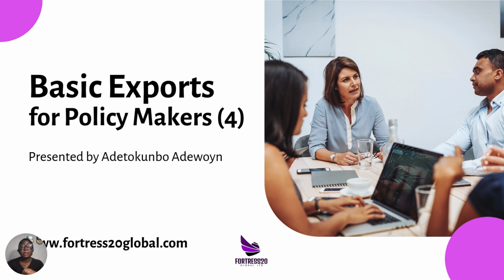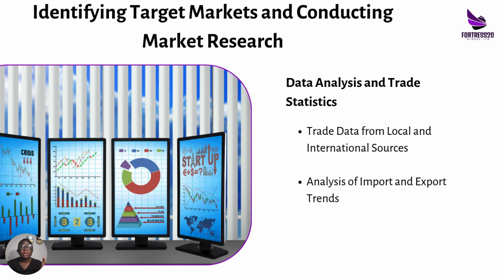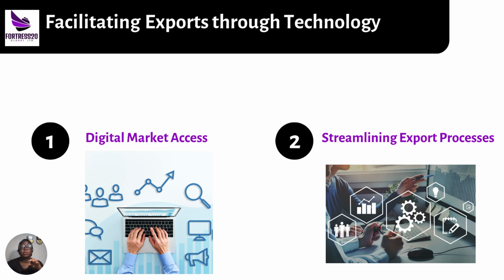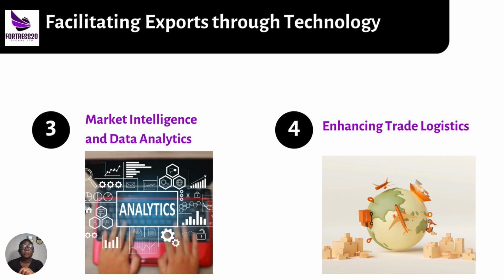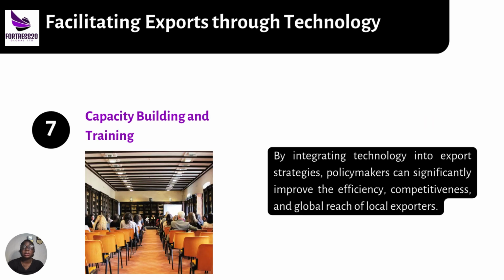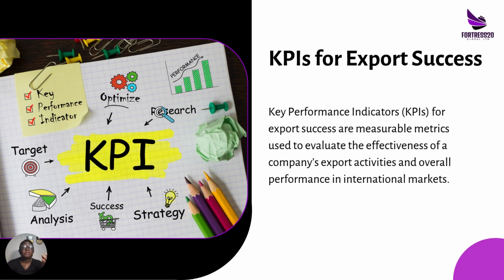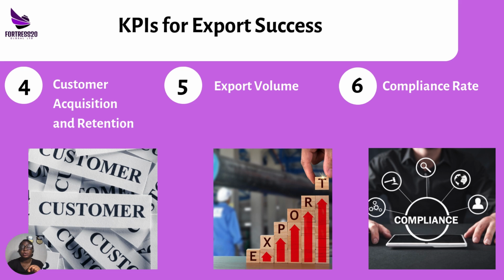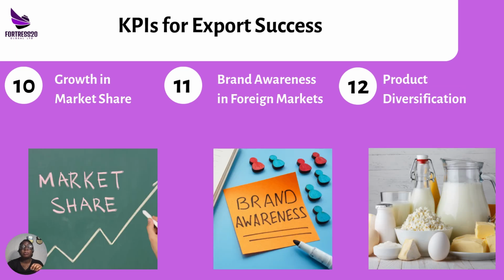Export Basics for Policy Makers 4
The Basic Export for Policy Makers course is a four-part series that introduces export fundamentals, focusing on trade policies, regulatory frameworks, and strategies to promote international trade. It equips policymakers with the tools to support exporters, strengthen trade competitiveness, and drive economic growth through effective policy interventions.

Part 4 explores enhancing export competitiveness, including:

How to identify target markets and conduct market research

Key performance indicators (KPIs) for export success

Best practices for continuous improvement in export policies

This final part offers actionable insights to help policymakers create a stronger, more competitive export landscape.